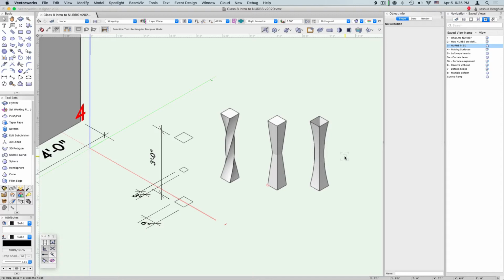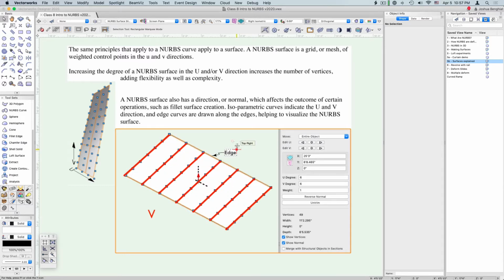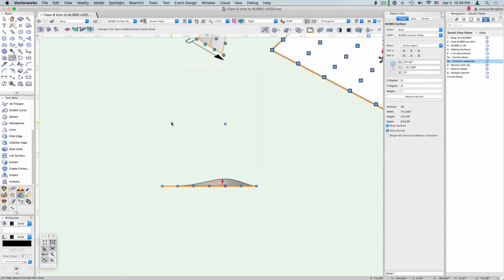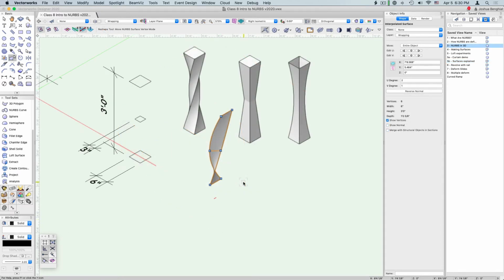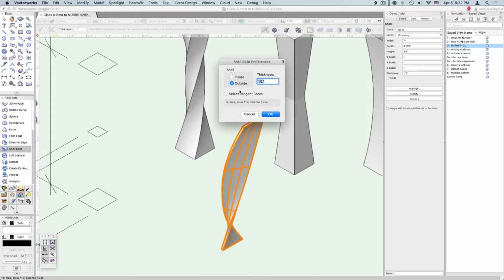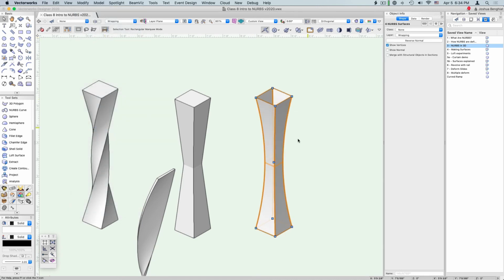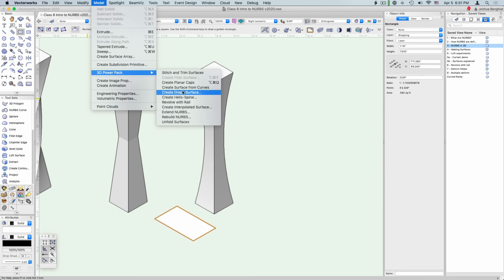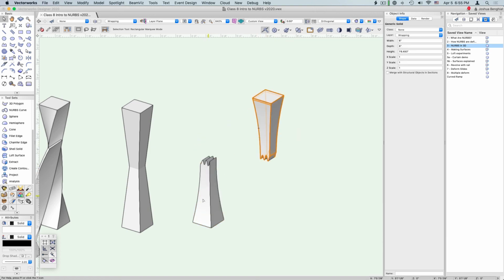NURBS part 4: NURBS surfaces in depth